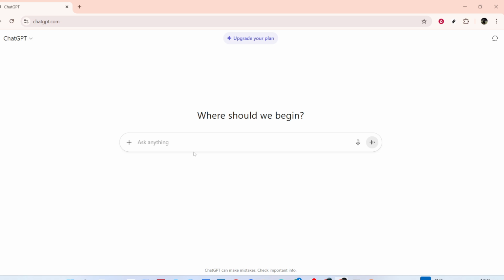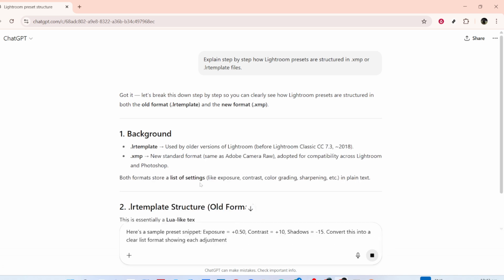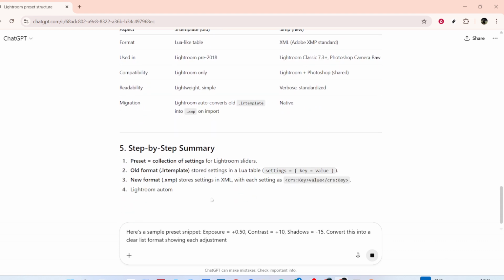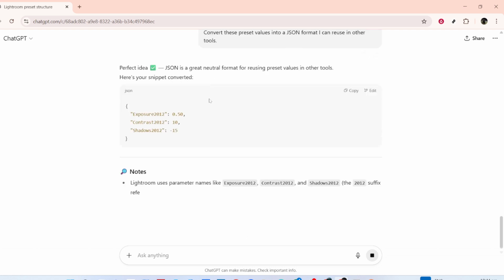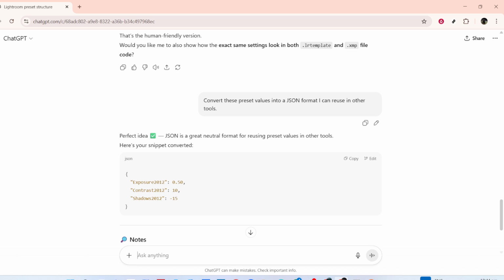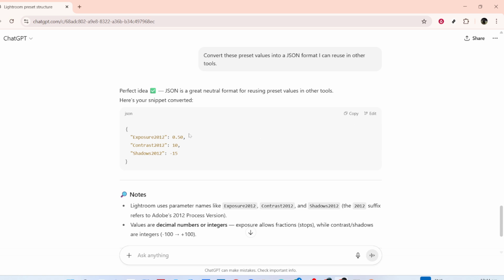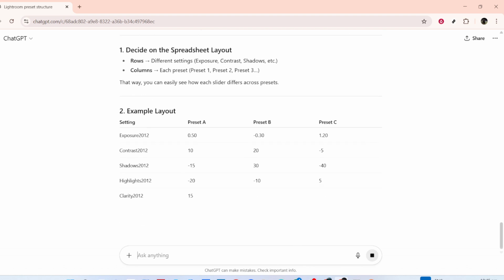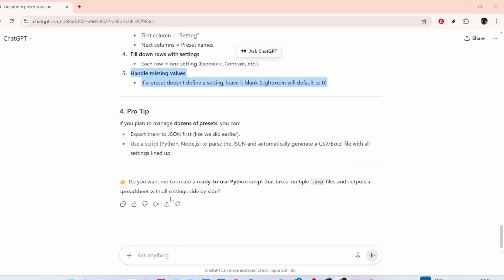How to Extract & Convert Lightroom Presets Using ChatGPT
In this video We will show you How to Extract & Convert Lightroom Presets Using ChatGPT how to steal lightroom presets from any image using chatgpt, how to extract preset from photo with chatgpt, how to make lightroom presets, how to make cinematic presets in lightroom, how to use lightroom profiles in lightroom, add presets to lightroom, how to edit in lightroom, how to get cinematic look in lightroom, how to use masking in lightroom tutorial, how to use chatgpt, how to create cinematic look in lightroom, how to analyze lightroom data, how to convert log, how to convert slog footage